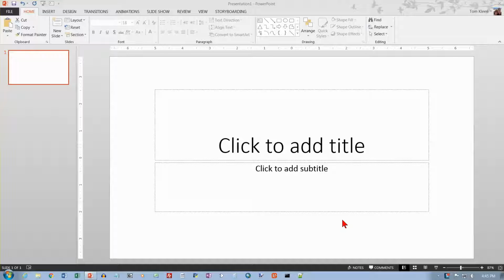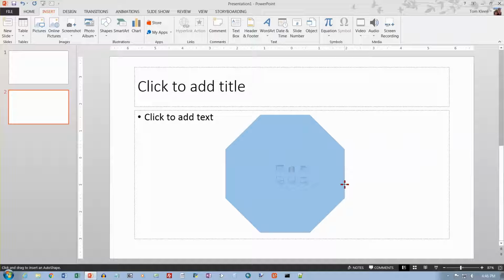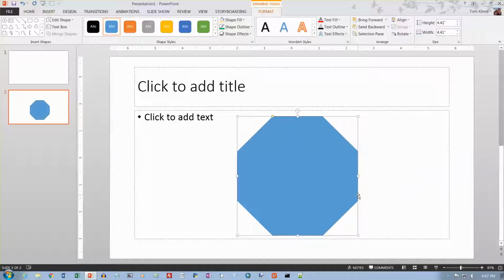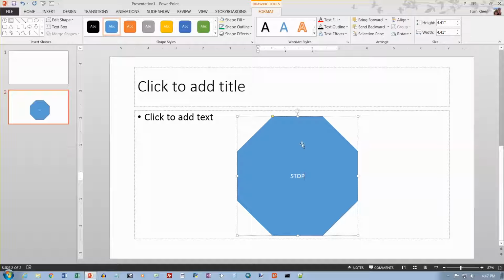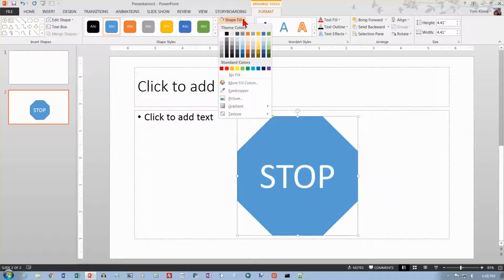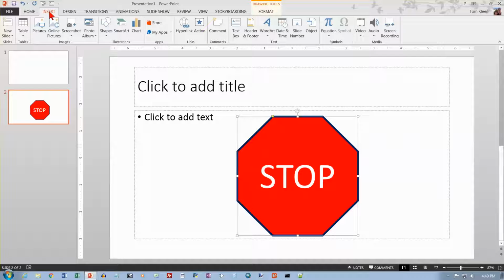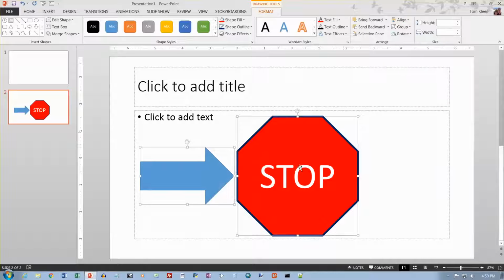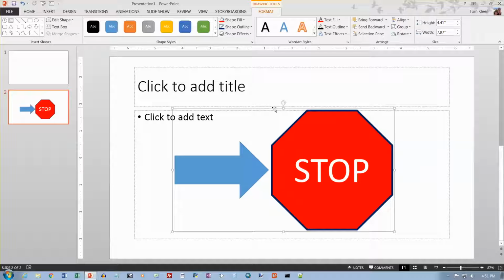PowerPoint 2013/2016: Shapes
How to insert and edit shapes in PowerPoint 2013 and 2016.